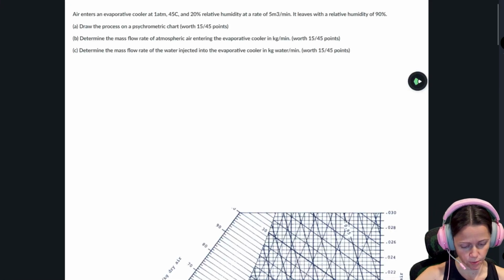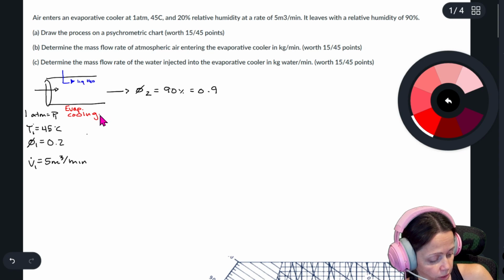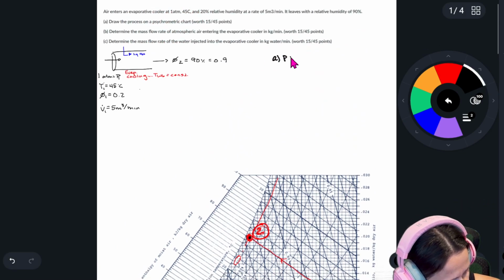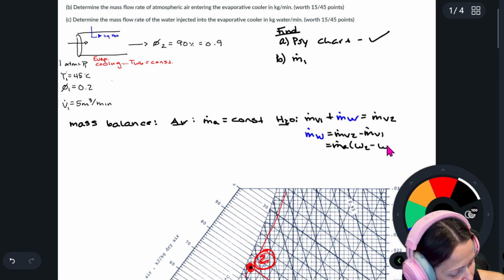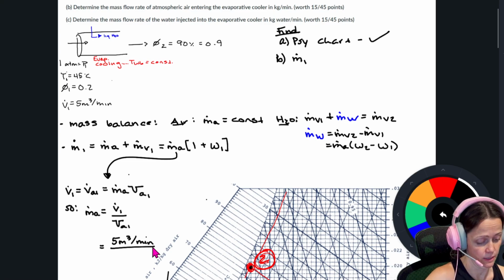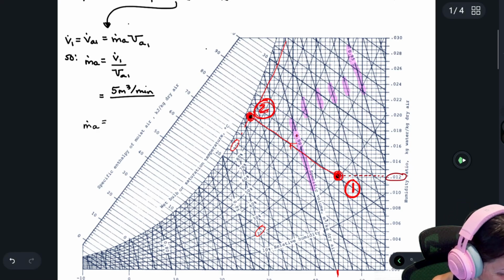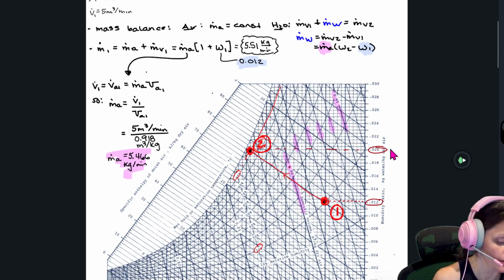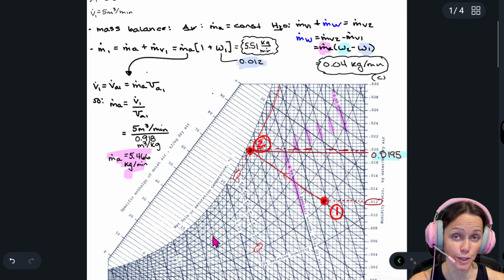MEGR3112 Practice Test 5 - Problem 6 Solution